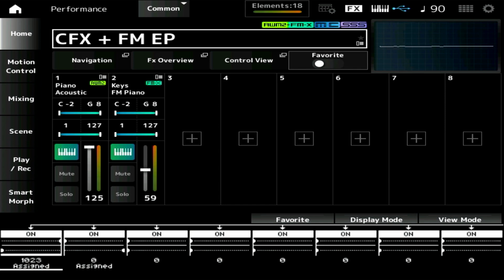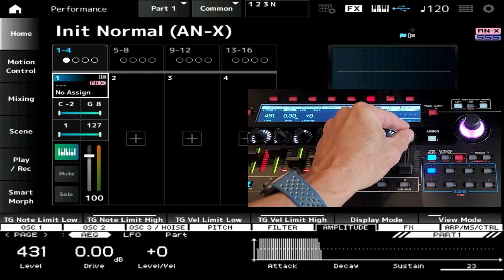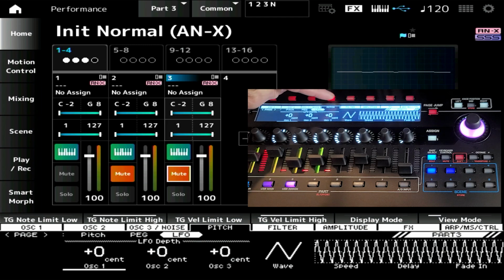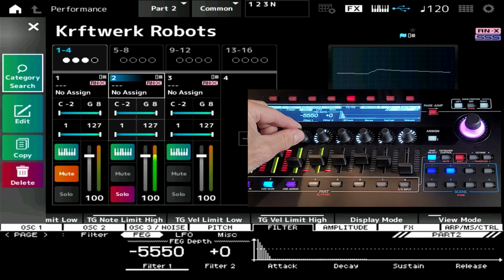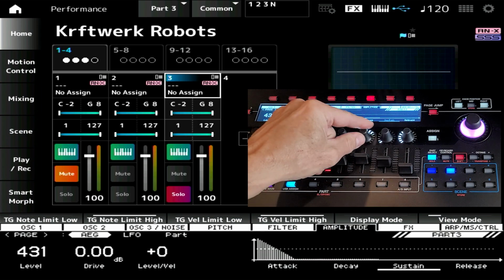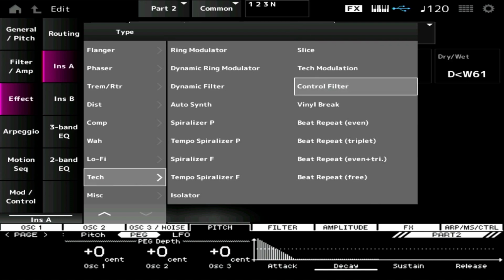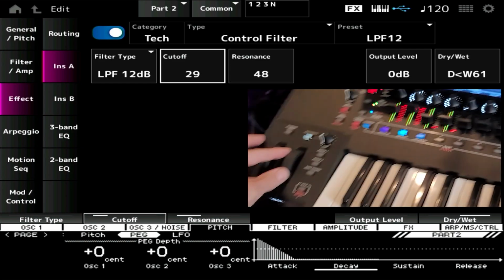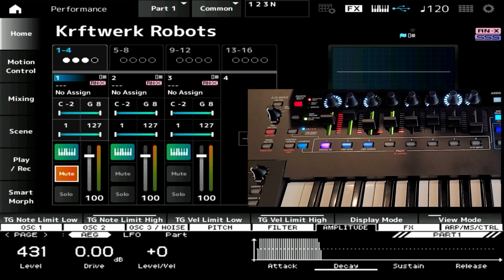Recreating Kraftwerk's "The Robots" on the Montage M AN-X Engine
In this video I use the AN-X engine inside the Montage M to recreate sounds from Kraftwerk's 1977 masterpiece "The Robots." Thanks to Claudio from Doctor Mix, from whom I directly stole this idea! Download this performance for the Montage M from my SoundMondo

0:00 Intro
1:01 The First Sound
2:34 Adding FX
3:13 The Second Sound
4:17 The Bass Part
6:02 The Snap Part
7:29 Adding Filter Control
9:57 Testing the Sound